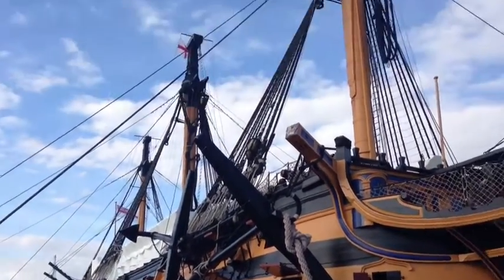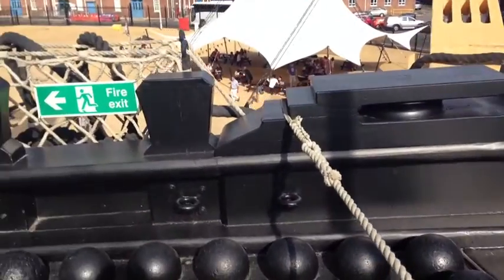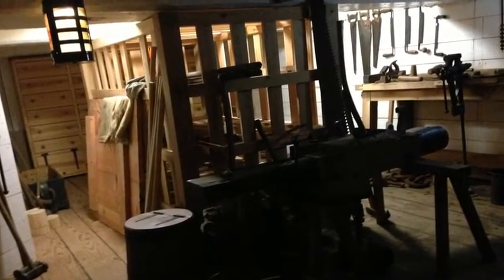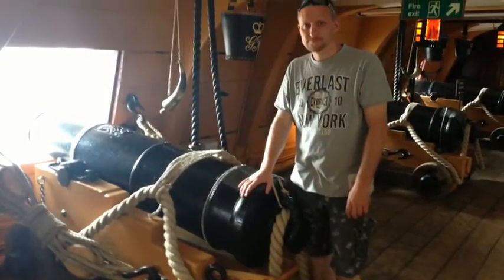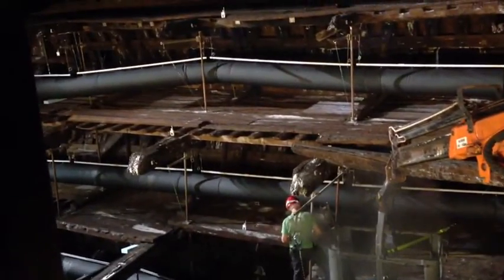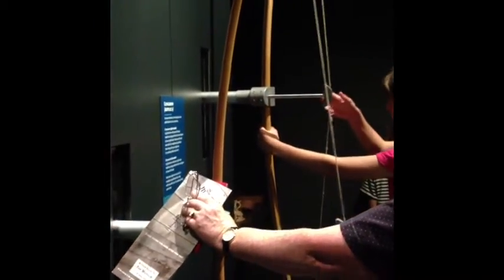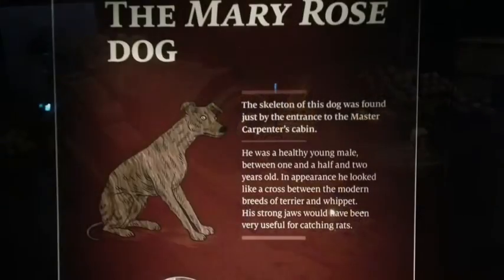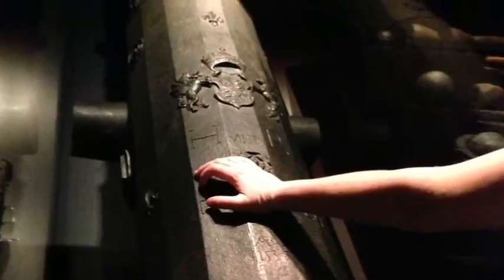HMS Victory & Mary Rose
A look around Victory and the new Mary Rose Exhibition at Portsmouth Historic Dockyard 2013